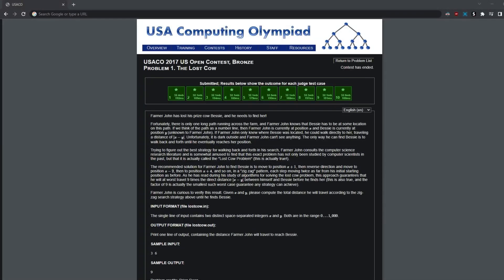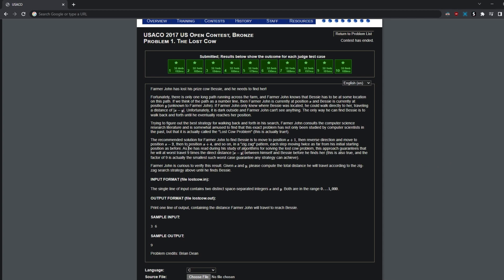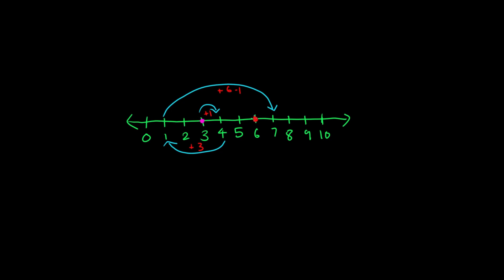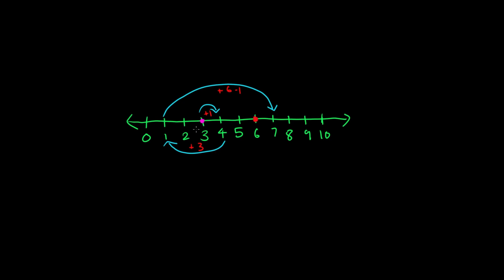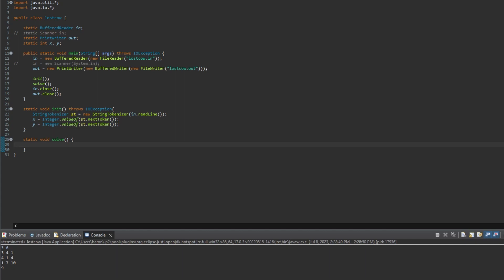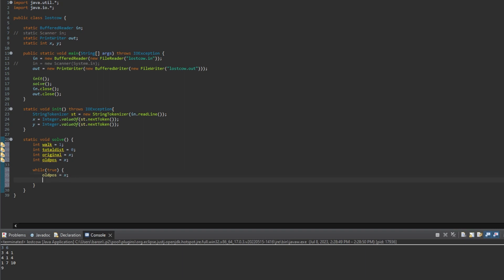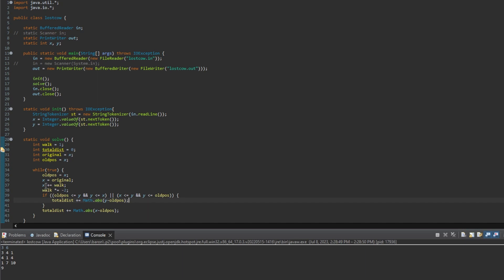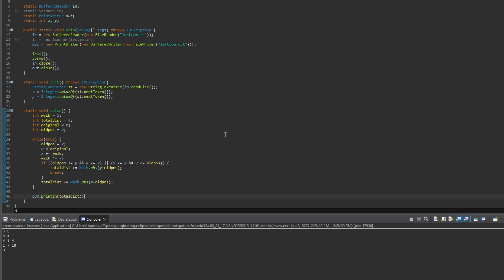USACO The Lost Cow Walkthrough | Java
In this video, I walk you through the Lost Cow problem in java.